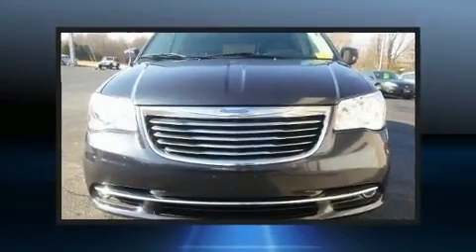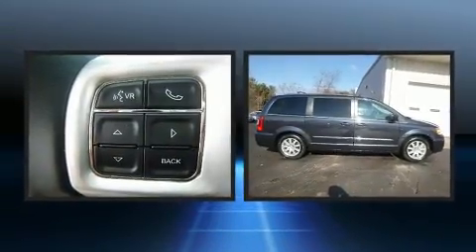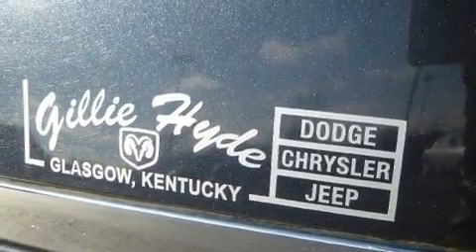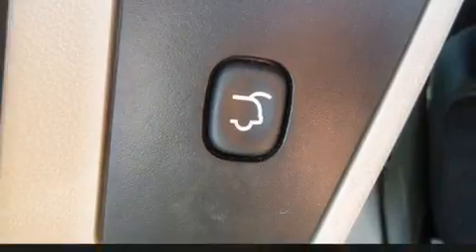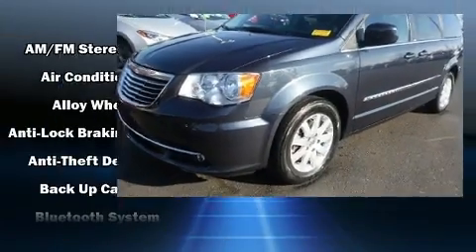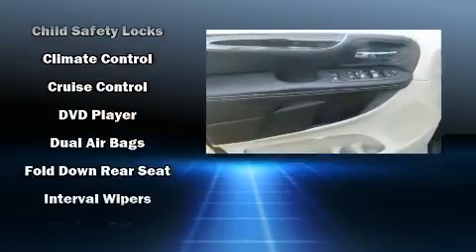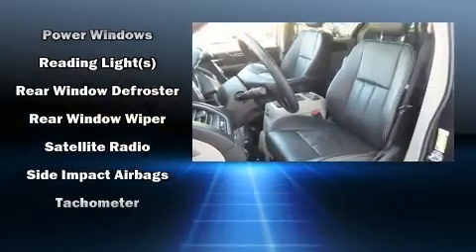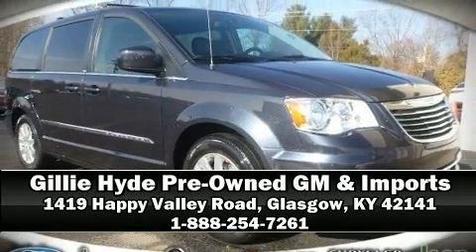2014 Chrysler Town & Country Touring in Glasgow, KY 42141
Introducing the 2014 Chrysler Town & Country. It features an automatic transmission, front-wheel drive, and a refined 6 cylinder engine. Chrysler prioritized practicality, efficiency, and style by including: front and rear reading lights, front fog lights, telescoping steering wheel, power windows, a roof rack, rear wipers, and remote keyless entry. Features such as automatic climate control and leather upholstery prove that economical transportation does not need to be sparsely equipped. Storage solutions are integrated throughout the interior, demonstrating thoughtful attention to detail. Third row seats expand the maximum passenger capacity to 7. Premium sound drives 6 speakers, providing you and your passengers a sensational audio experience. Rear LCD monitors provide entertainment that your passengers will appreciate no matter how far the drive. Chrysler ensures the safety and security of its passengers with equipment such as: dual front impact airbags with occupant sensing airbag, front side impact airbags, traction control, brake assist, anti-whiplash front head restraints, ignition disabling, and 4 wheel disc brakes with ABS. Electronic stability control stands out as a technologically savvy innovation, keeping you better connected to the road. It also arrives with a Carfax history report, providing you peace of mind with detailed information. We pride ourselves in consistently exceeding our customer's expectations. Stop by our dealership or give us a call for more information.